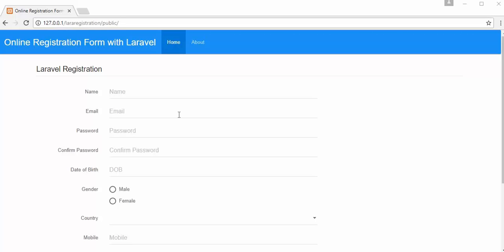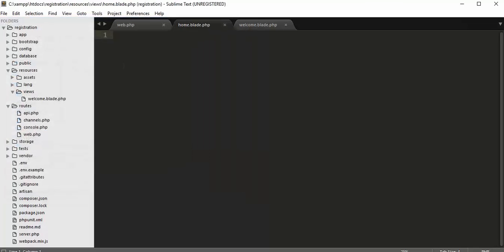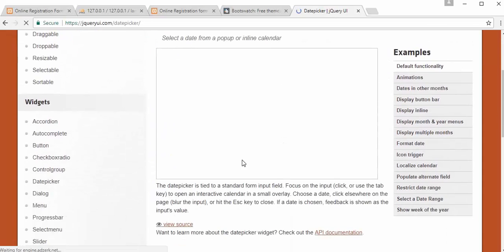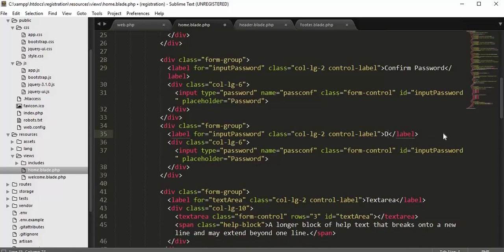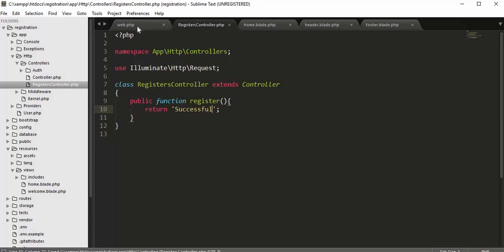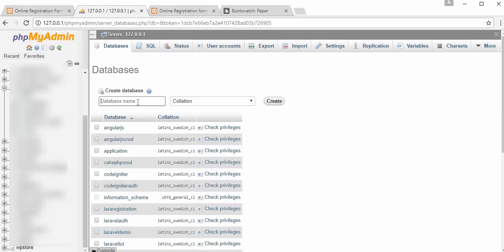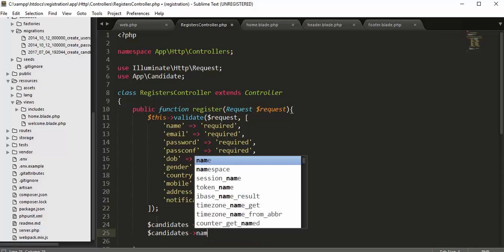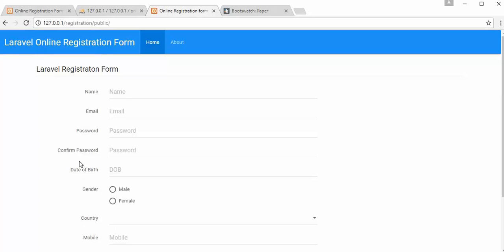Laravel 5.4 Registration Form Tutorial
This video will help you people to learn how to use different form elements to develop an online application form using PHP MVC Framework Laravel 5.4. This video will guide you to understand some of the basic and most important topics of laravel 5.4 like, routing in laravel, migration in laravel, use of php artisan command in laravel, creating view with blade, passing data to view, accessing database using eloquent model and many more.